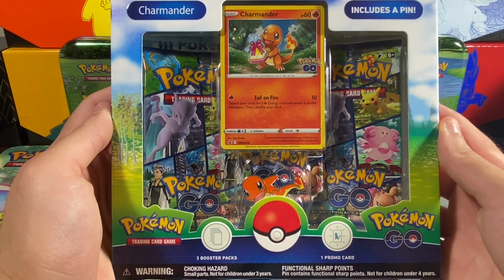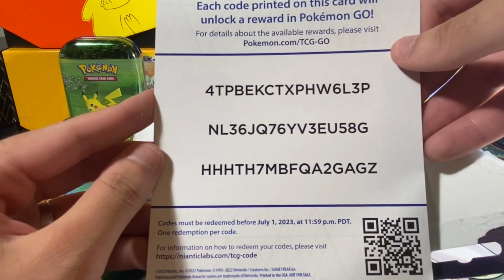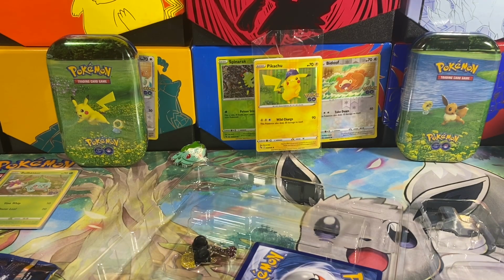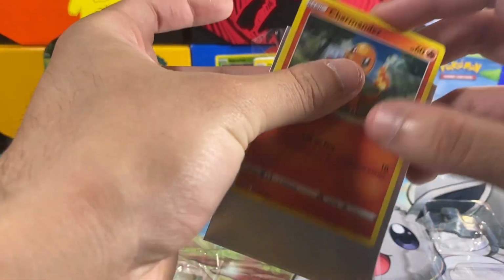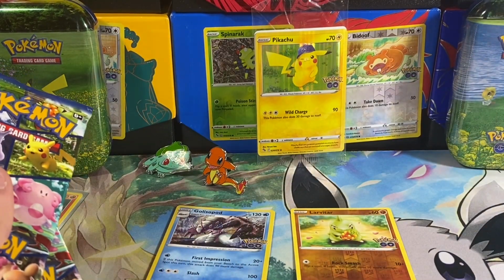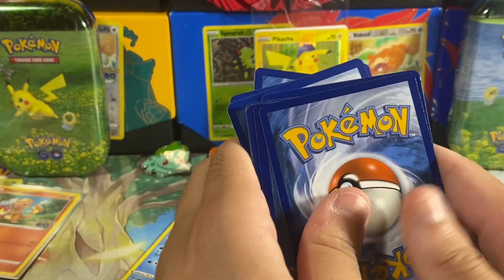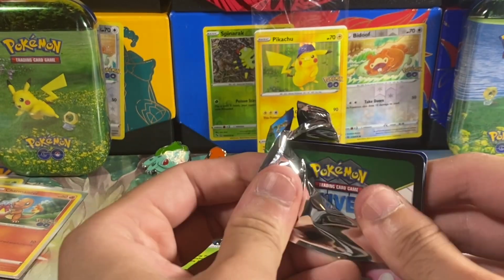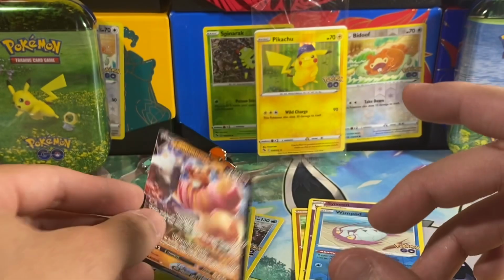Pokemon GO Charmander Pin Collection Opening!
Welcome back to another Pokemon video!  Today, we will be opening a Pokemon GO Pin Collection featuring Charmander!